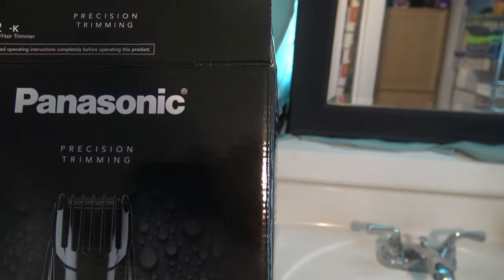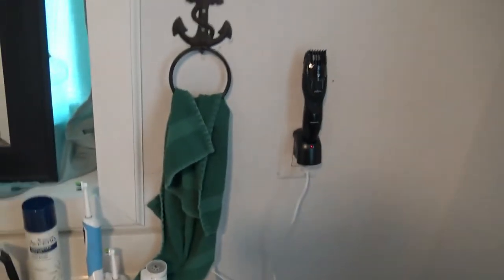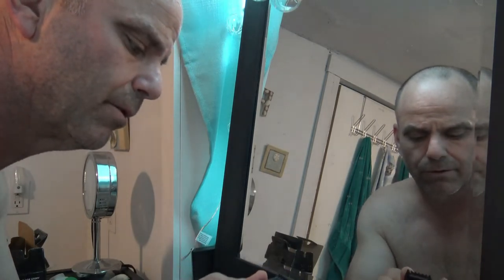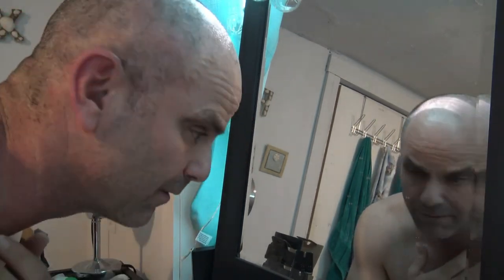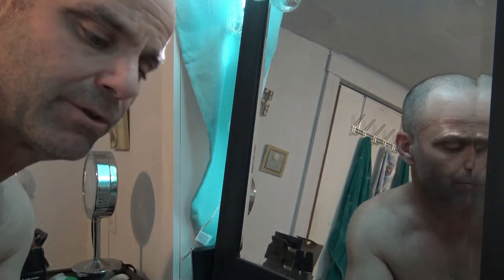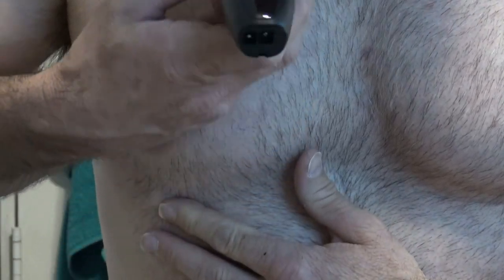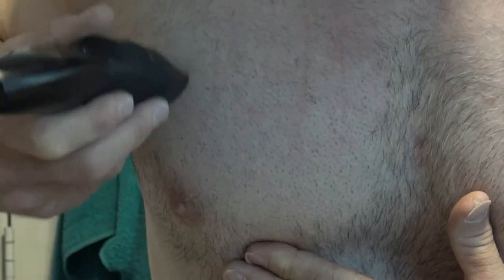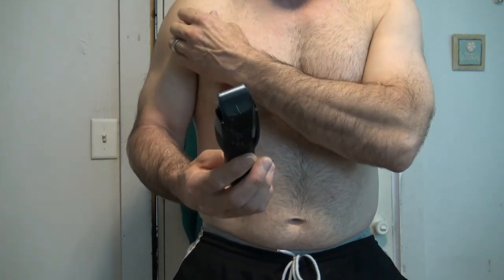Panasonic Precision Trimming Review ER-GB42 Multigroom Beard Hair and Body Trimmer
This is our review of the Panasonic ER-GB42 multiroom precision beard, hair, and body trimmer